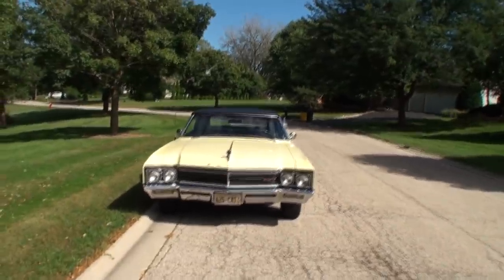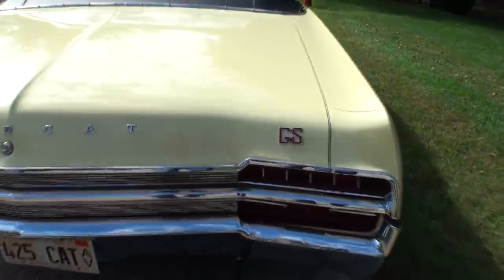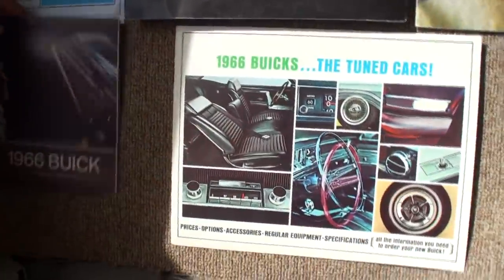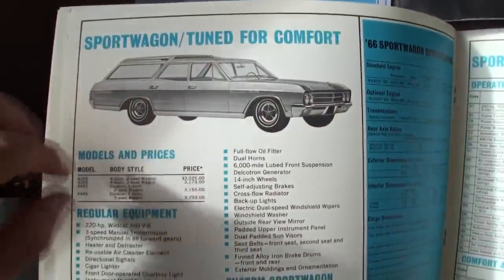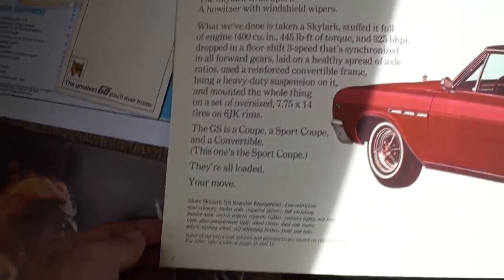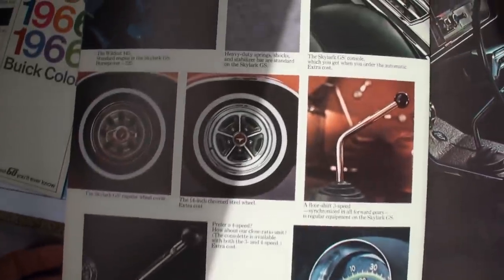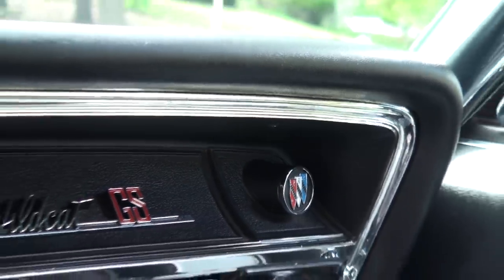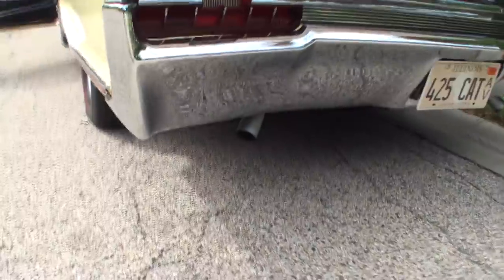1966 Buick Wildcat GS Gran Sport Convertible Cream & Engine Sound - My Car Story with Lou Costabile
We're looking at a 1966 Buick Wildcat GS Gran Sport Convertible in Cream ( Yellow ) Paint.  The car comes with the factory V8 425 CI engine.

The car's Owner is Steve Ledger.  Steve’s had this car since 1998.  He shares he likes the “Gran Sport Buick” and 1966 is only year the Wildcat had an optional “Gran Sport” and only 242 were made as convertibles.

So this is one RARE Cat if you see one on the road.